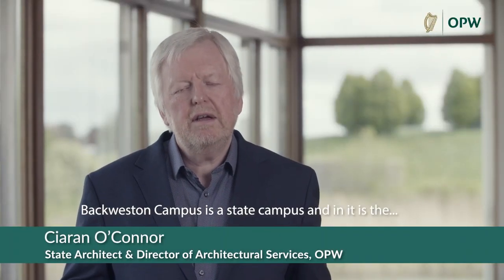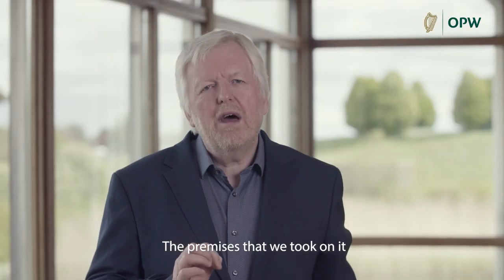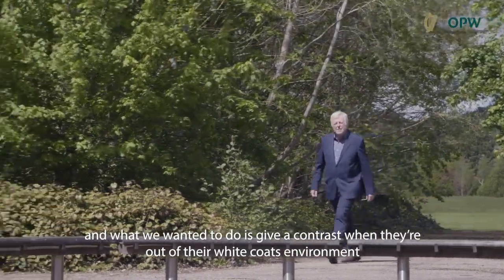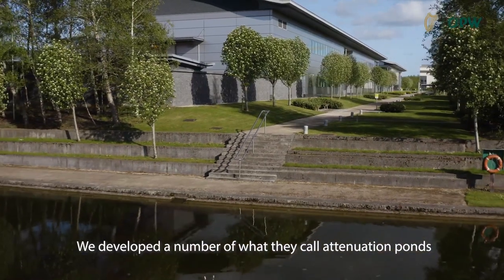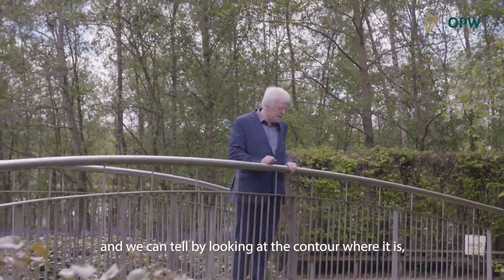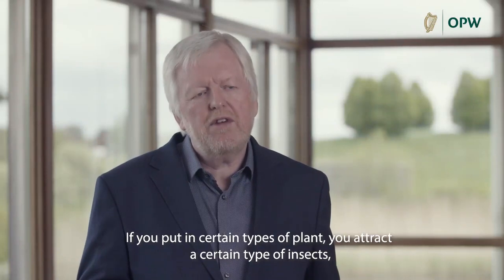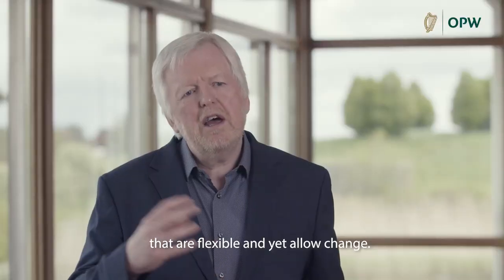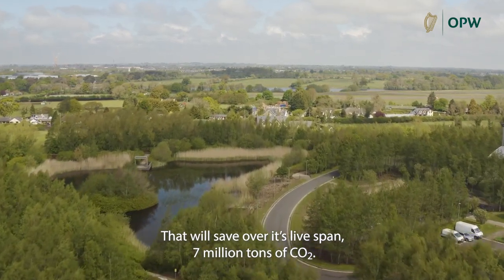OPW designing landscapes for the future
The Office of Public Works (OPW) is proud to raise awareness of the importance of biodiversity and showcase the Backweston Campus in Co.Kildare; a pioneering landscape architecture project that supports healthy ecosystems.

In this video, Ciaran O'Connor, State Architect and Director of Architectural Services explains how sustainability applied to landscape design has reduced negative environmental impact and improved biodiversity over the past twenty years.

Illustrating how a more sustainable future can be achieved when creative minds combine, the Backweston campus in Co Kildare includes features that are beneficial to the natural world while offering thoughtfully designed spaces designed to enhance the wellbeing of the staff who work there. Ecology and human-centred design go hand-in-hand in this unique setting